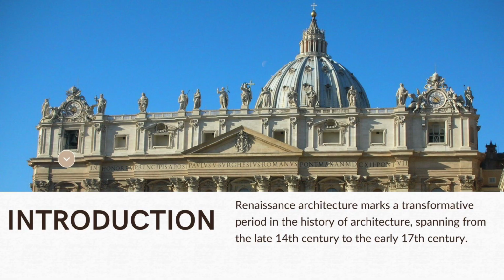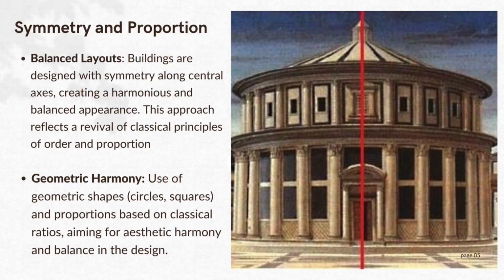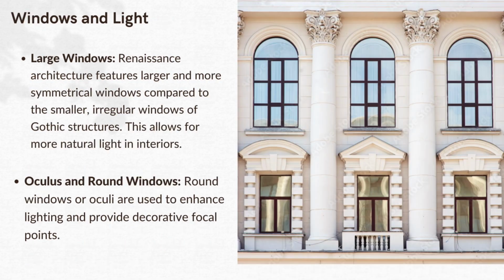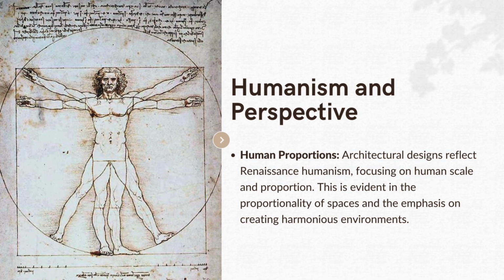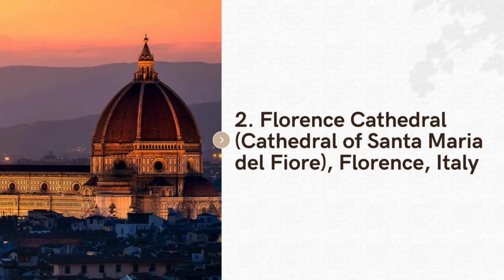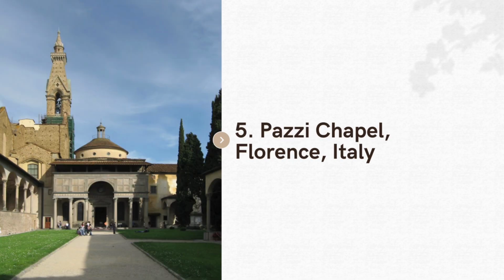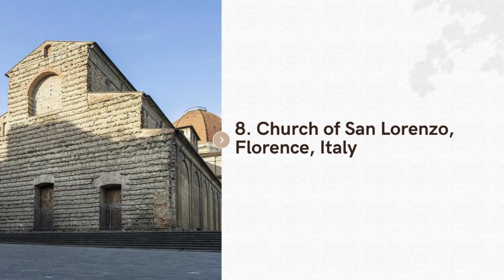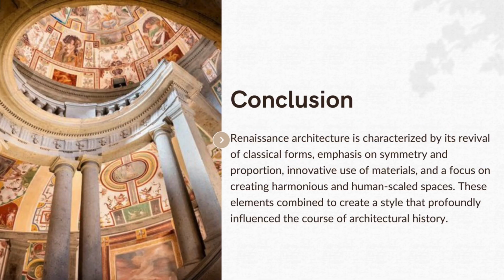Reviving the Classics: The Triumph of Renaissance Architecture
Renaissance architecture marks a transformative period in the history of architecture, spanning from the late 14th century to the early 17th century. This era represents a revival and innovation of classical architectural principles, reflecting a profound shift from the medieval Gothic style to a renewed focus on the art and culture of ancient Greece and Rome.

About me: Hi, I am Jyoti Khetan. I am an Architect. I make videos on Architecture, construction, different materials. Instagram handle: archcandie

Timecodes:
00:00 Intro
00:34 Introduction
01:00 Key Features of Renaissance Architecture
03:30 Use of materials
04:49 Examples
09:18 Conclusion
09:53 Outro